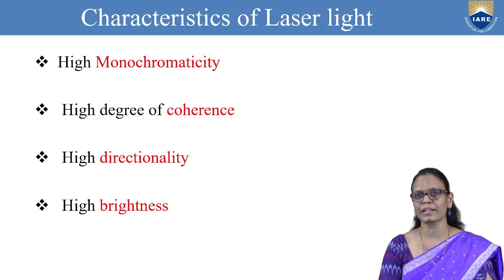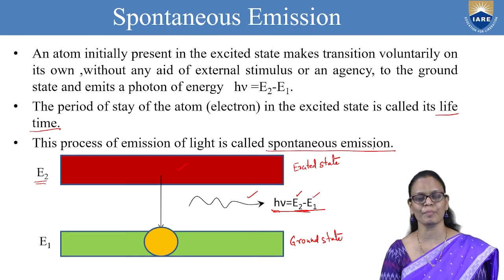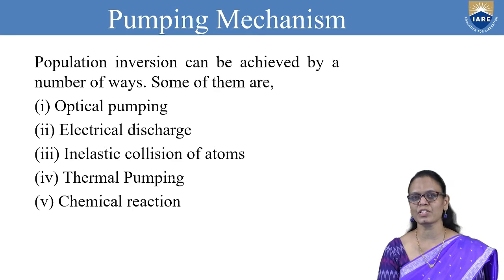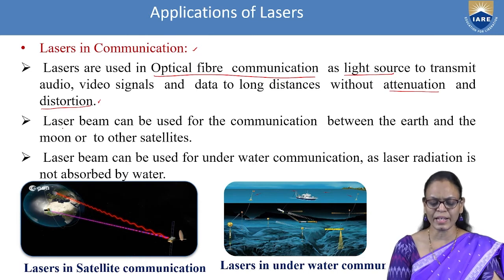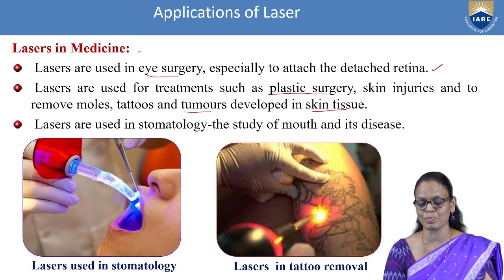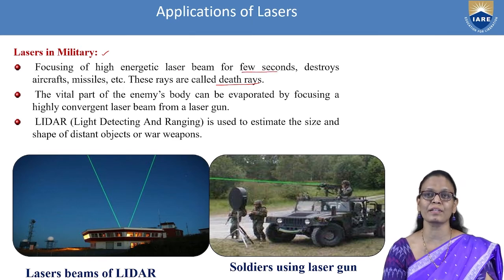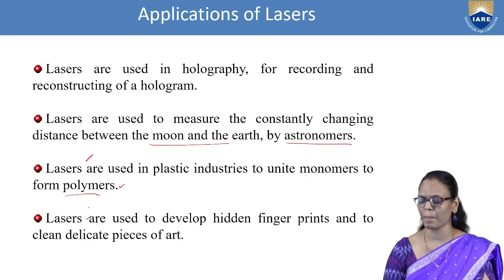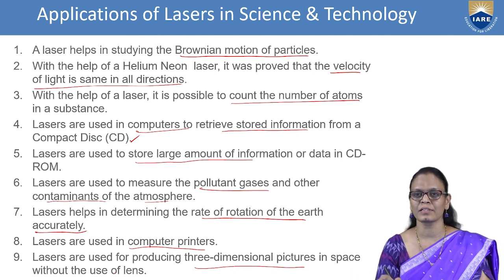Applications of Laser by Ms. S Sujani